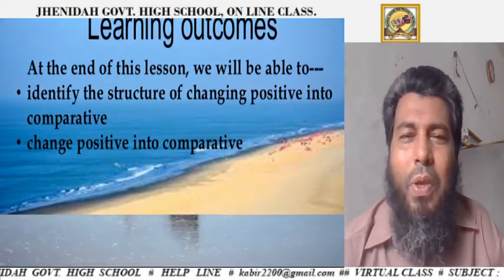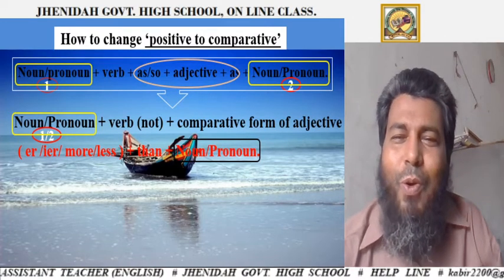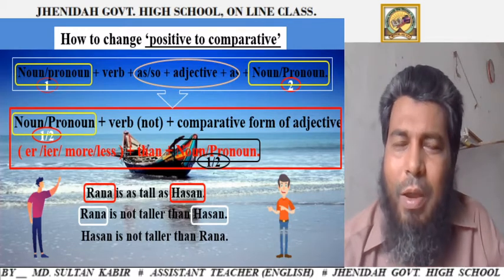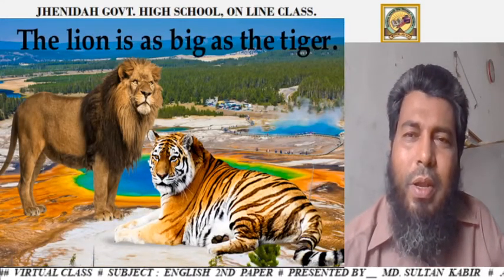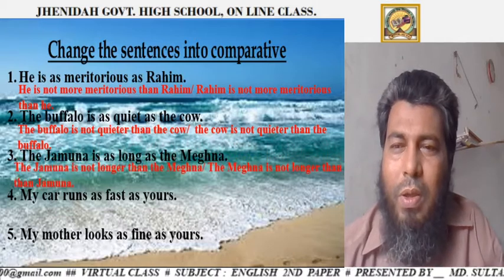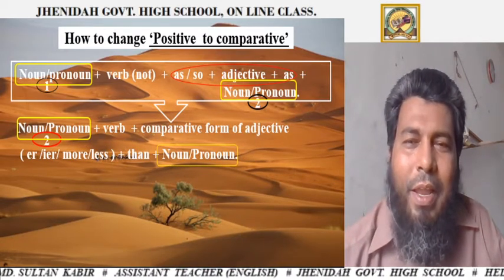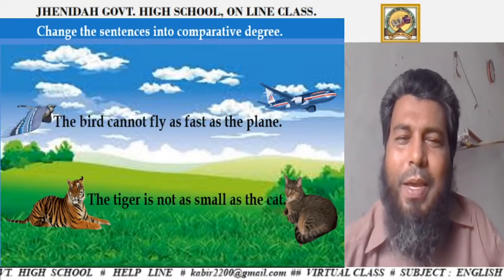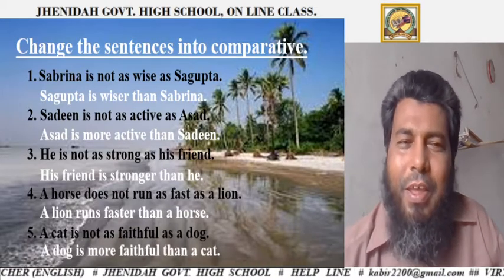TRANSFORMATION OF SENTENCE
POSITIVE -  COMPARATIVE